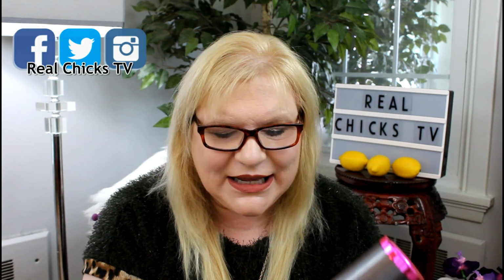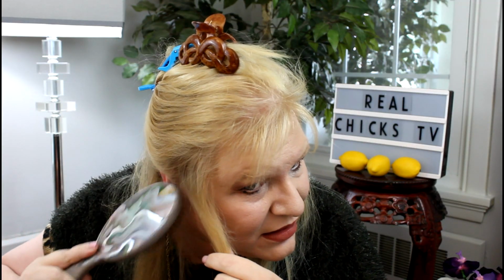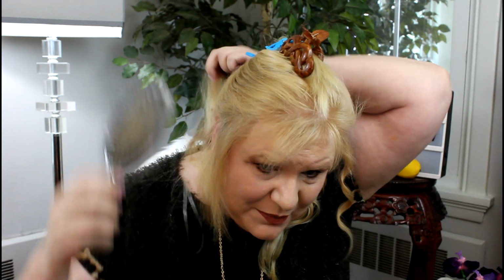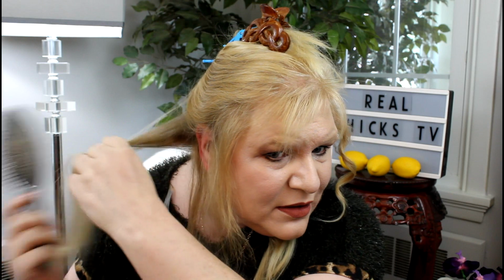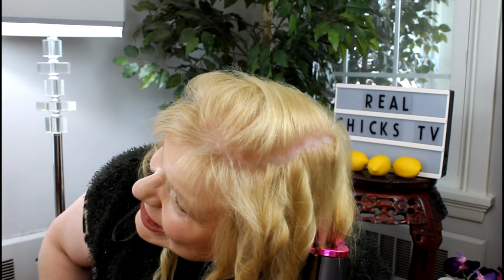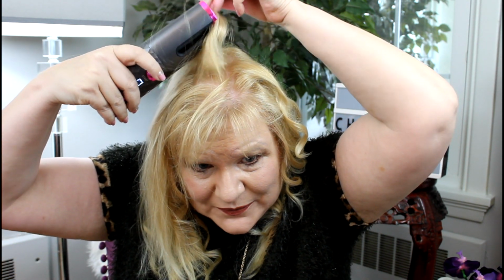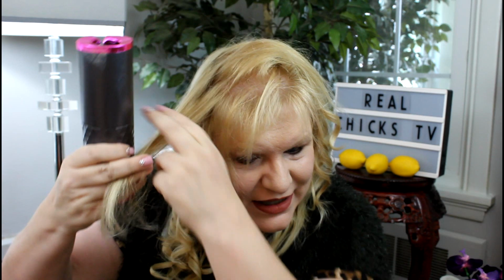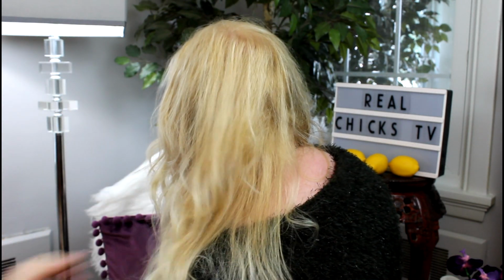IT GOT STUCK! Does the Automatic Cordless Curler Work? Worth Your Money?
Yes, it got stuck. Yes, I was scared. Watch as I test the very hyped cordless hair curler. My wireless hair curler review turned into an automatic hair curler fail. This auto hair curler is supposedly a dupe for the Conair Unbound Cordless Auto Curler.

Should you to use it, I receive compensation on purchases or credits on sign ups. It doesn't cost you extra on what you purchase and helps me make the channel better for you – win win!

⭐ PRODUCTS:
- * Hair Curler
- * Eye Primer
- * Foundation in #102 Nude
- * Face palette
- * Eye shadow palette
- * Concealer brush
- * Contour brush
- * Blush brush
- * Powder brush
- * Highlight sculpting brush
- * Crease brush
- * Detail crease brush
- * Shadow brush

WELCOME to Real Chicks TV! This channel is for and about women over 40, women over 50 and women over 60 - mature makeup, mature skincare, plus size fashion, life, and anti-aging – even living with depression and anxiety. I’m 52 years old. I don’t use filters in my videos, nor have I had any cosmetic procedures. ❤

- * Sign up for FASHOM clothing styling service and receive a $10 credit

I've lost 60 pounds so far! MY FAVORITE PROTEIN PRODUCTS TO LOSE WEIGHT
* Chocolate Powder
* Protein shakes

EQUIPMENT:
- * Complete Camera Kit
- * Small Lights
- * Light Stands
- * Umbrella Lights
- * Ring Light Kit

- * Get CASH BACK when you shop online with Rakuten!